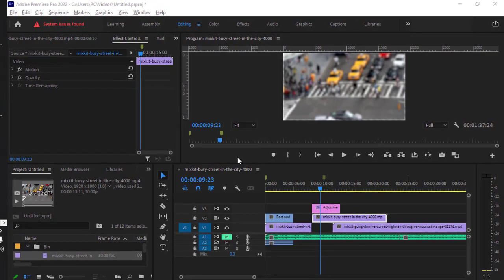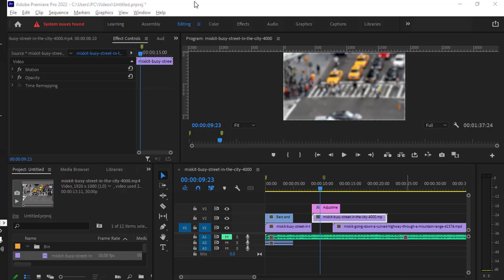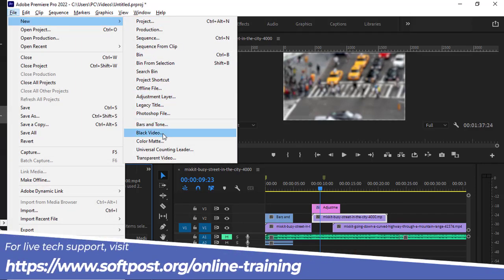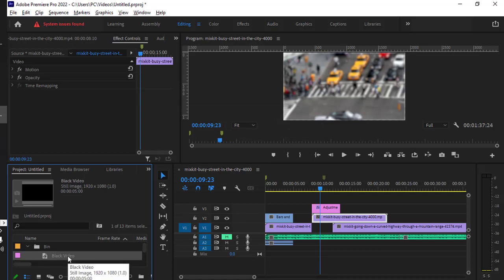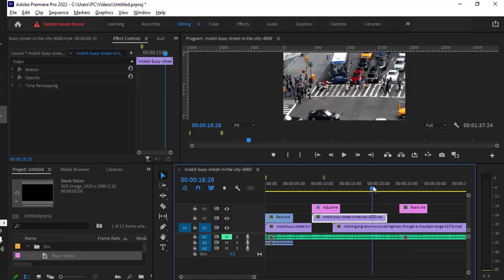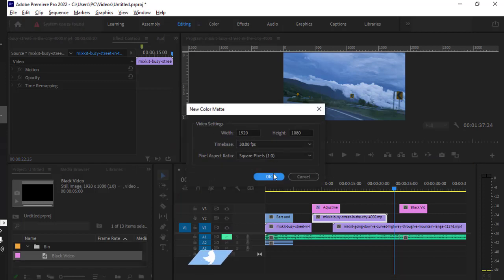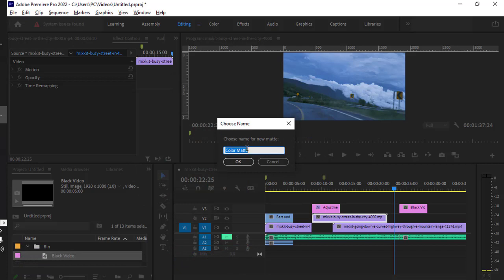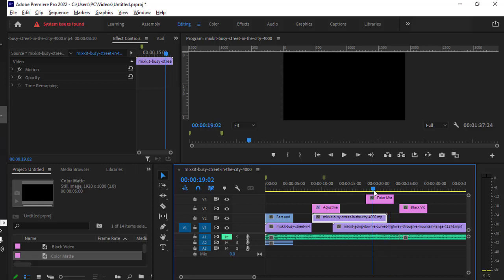How to create black background in Adobe premiere pro | black video or black matte